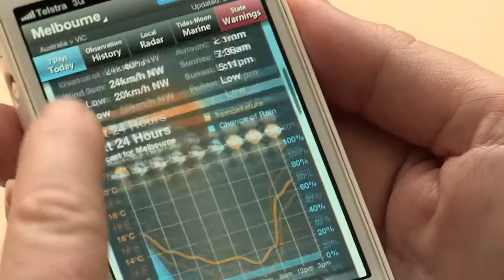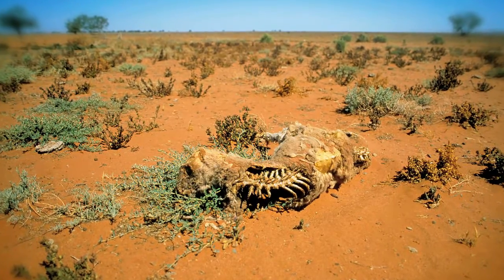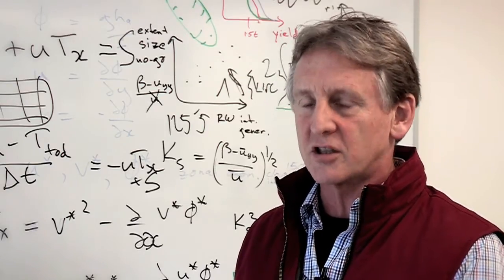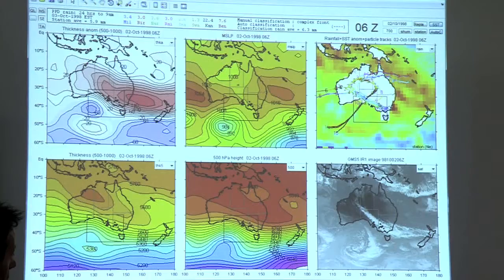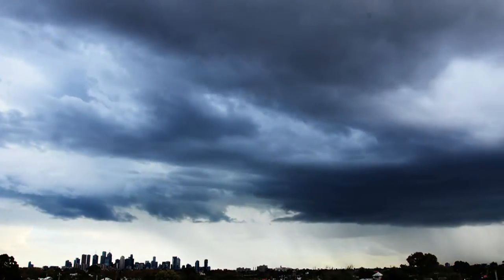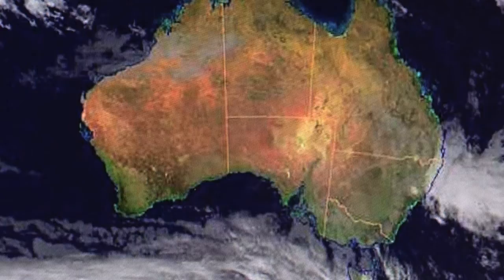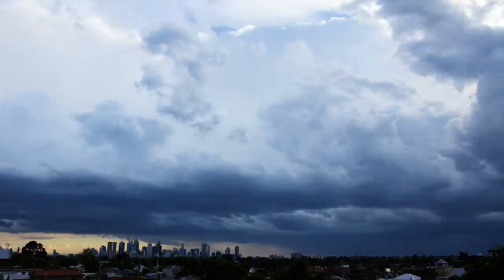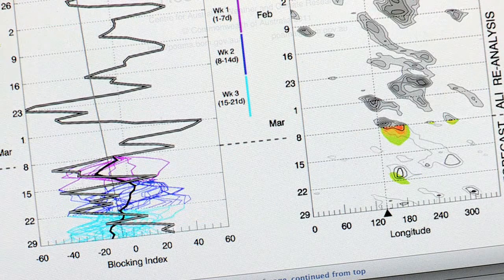Maths and our planet: understanding climate and weather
Maths gives us ways to describe and understand our complex and dynamic world, including the environment. CSIRO research into weather and climate, which affects how we live now and in the future, is built on maths. Hear CSIRO scientists talk about their research and the maths it's built on as part of the International Year of the Mathematics of Planet Earth.